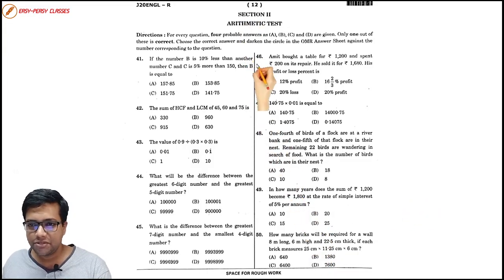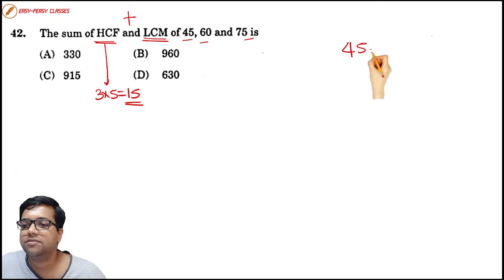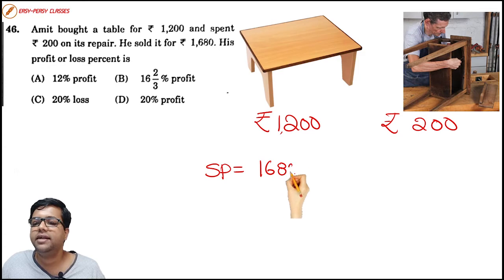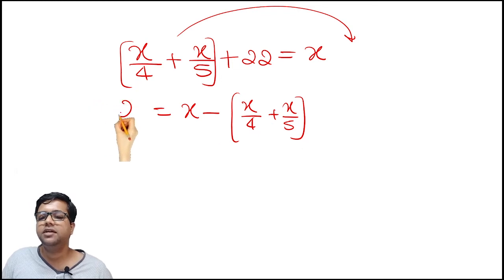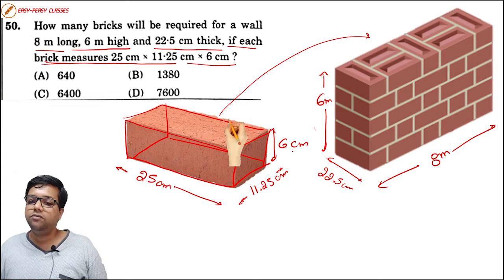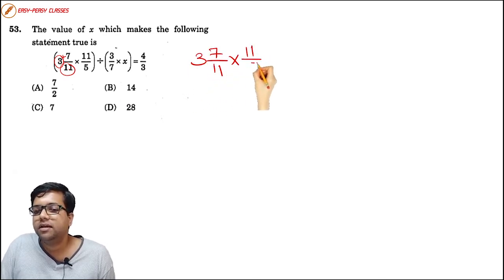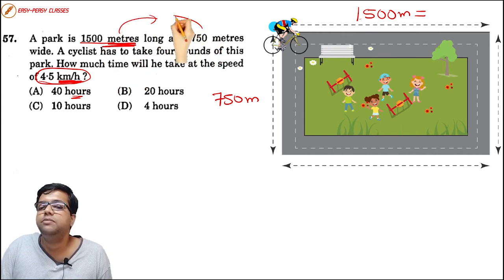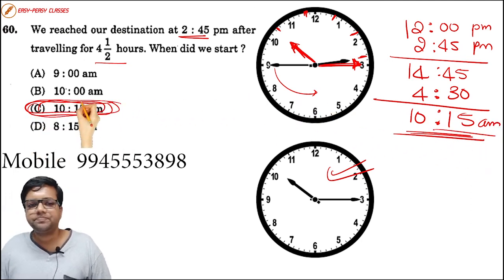2020 year JNVST MATHEMATICS Paper Solved English Medium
This video provides the solution for MATHEMATICS test paper of Jawahar Navodaya Vidyalaya Selection Test for the year 2020 in English medium.

ಈ ವೀಡಿಯೊವು ಇಂಗ್ಲಿಷ್ ಮಾಧ್ಯಮದಲ್ಲಿ 2020 ರ ಜವಾಹರ್ ನವೋದಯ ವಿದ್ಯಾಲಯ ಆಯ್ಕೆ ಪರೀಕ್ಷೆಯ ಗಣಿತ ಪರೀಕ್ಷಾ ಕಾಗದಕ್ಕೆ ಪರಿಹಾರವನ್ನು ಒದಗಿಸುತ್ತದೆ.

ಆನ್‌ಲೈನ್ ತರಬೇತಿಗಾಗಿ ಆಸಕ್ತ ಪೋಷಕರು ಮತ್ತು ವಿದ್ಯಾರ್ಥಿಗಳು ಸಂಪರ್ಕಿಸಬಹುದು:
ಶ್ರೀವತ್ಸ ಎ (ಬಿ.ಪ್ಲಾನ್)
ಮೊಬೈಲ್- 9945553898